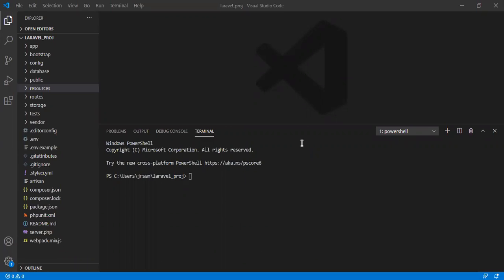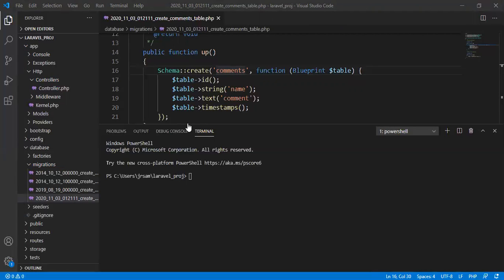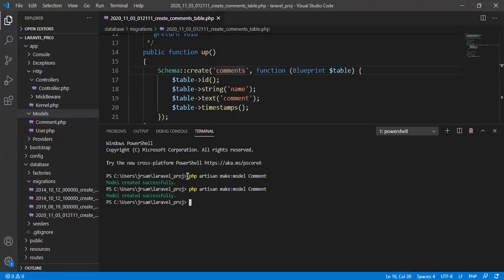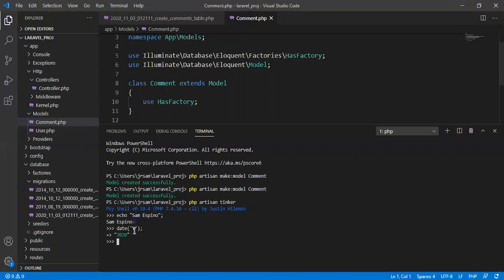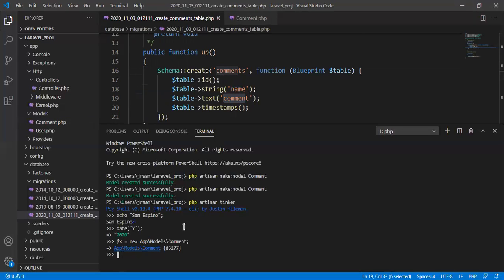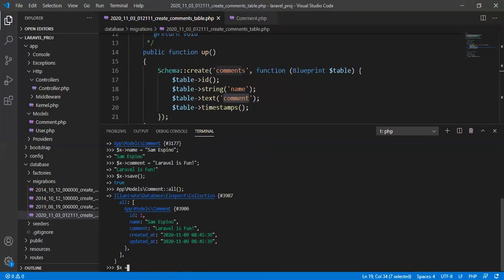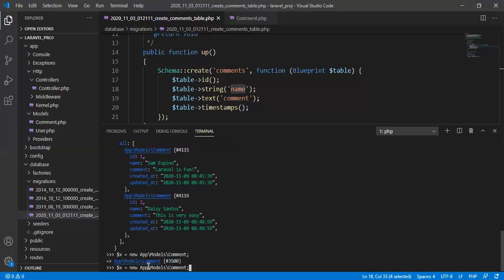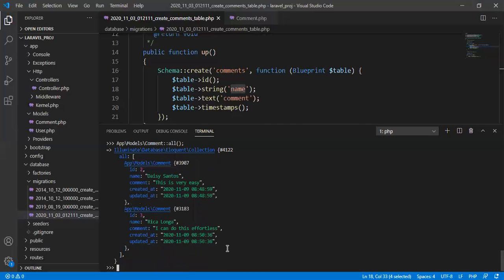Laravel's Eloquent and Tinker